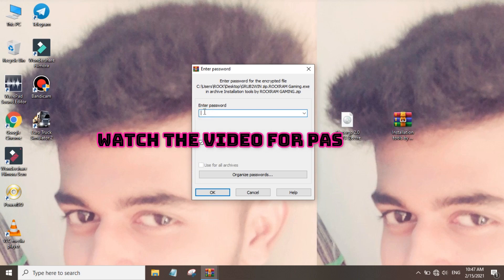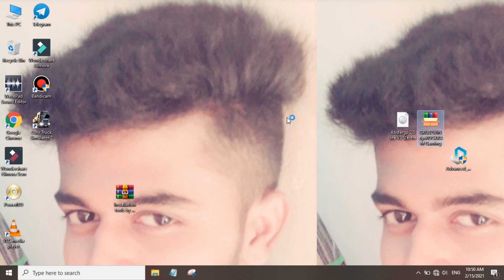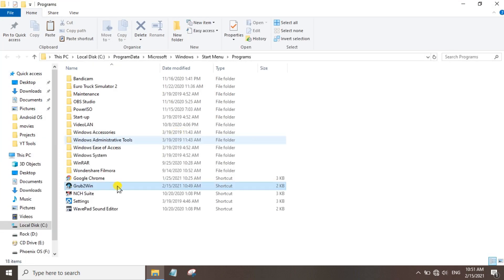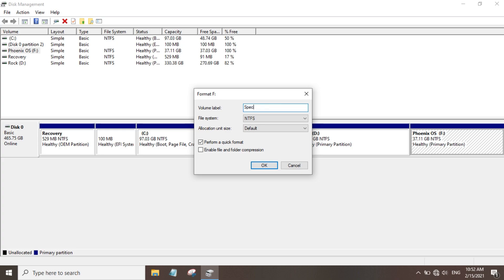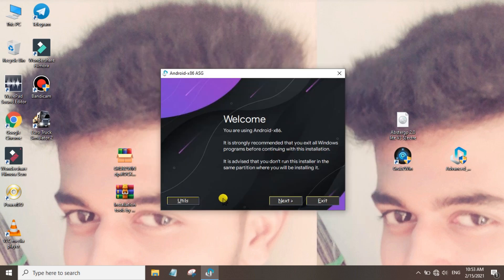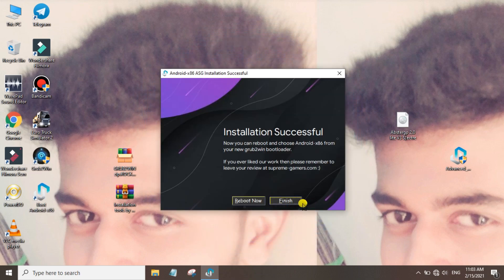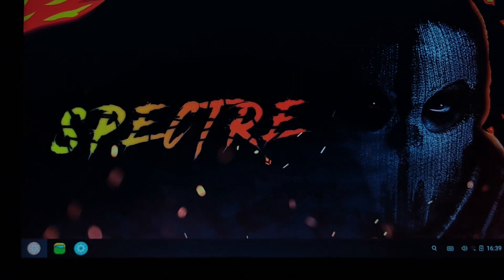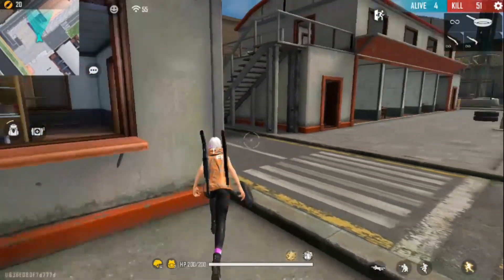Spectre OS Installation Best OS for Play Freefire in Lowend PC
How to Open Link or Link not working see this 👇🏻

I can hope you that  were enjoy this video, in this video

* Abstergo OS 2.0 Installation
* abstergo OS v3.0 Spectre edition Installation
* Abstergo os freefire

 My PC Specs 🖥️ :

* Company name and model no. :Lenovo e41-25
* RAM : 4GB
* Graphics card : AMD R4 Graphics 512MB
* CPU : AMD Pro A500B

Note: I don't use any emulator and then use phoenix os for my compatibility 😊

My UID ( for mentioned comments) : 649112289

I will respond within 24 hours or less . There is never a need to strike a video down when you can get it removed on the same day and keep the channel and yourself happy 😊